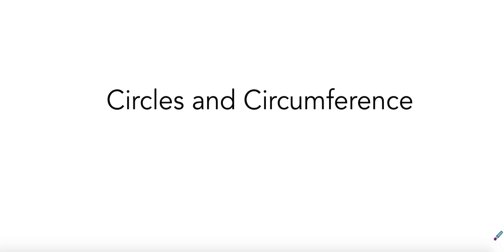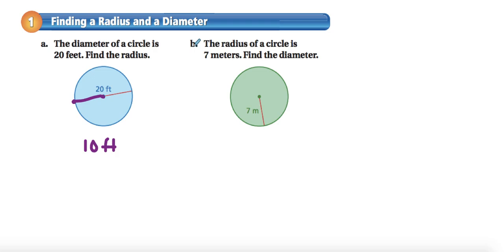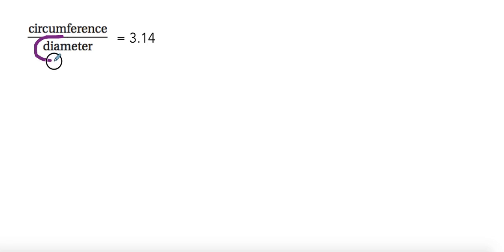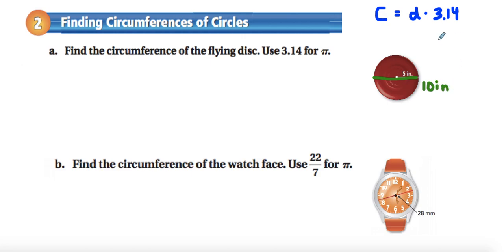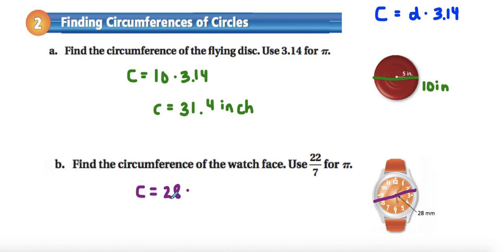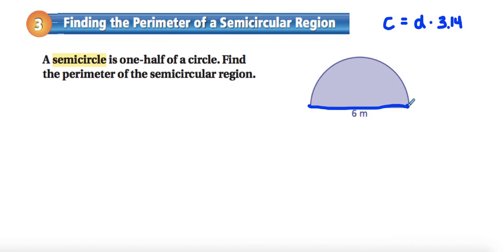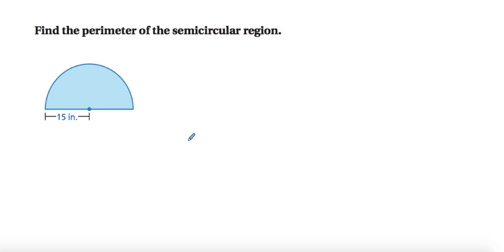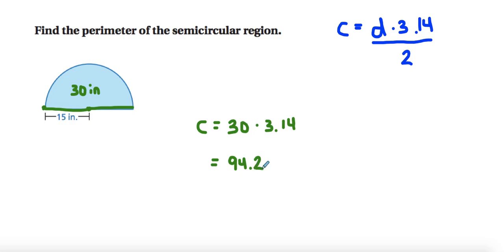Circles and Circumference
Hi there! I'm Ms. Griffin and I'm using Youtube to support my students during virtual learning.

In this video I am utilizing SMART Notebook and Big Ideas Math to show the circumference of circles.